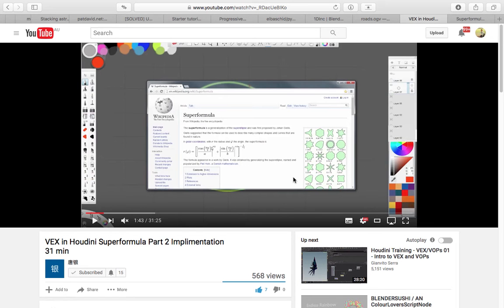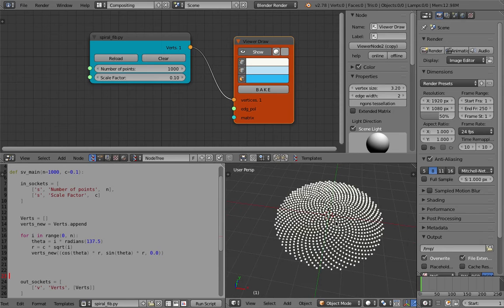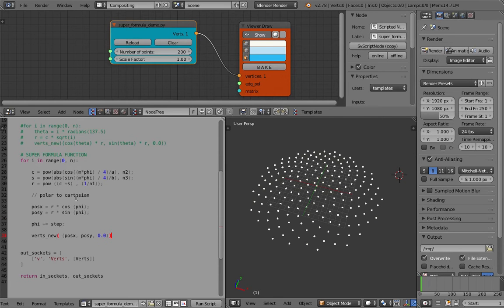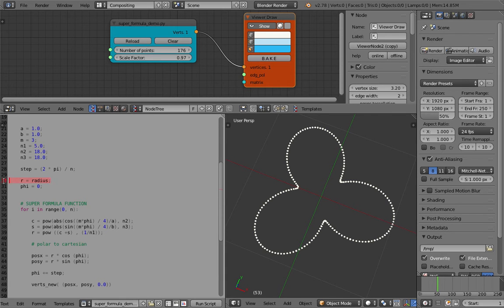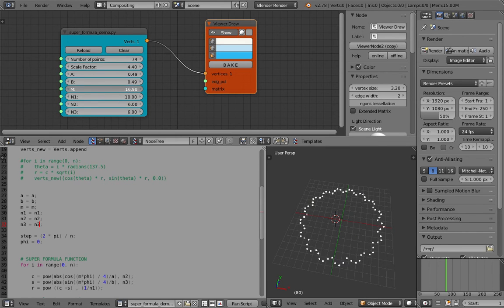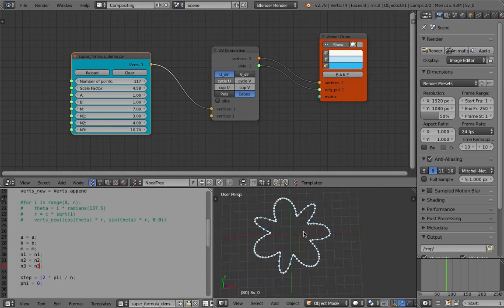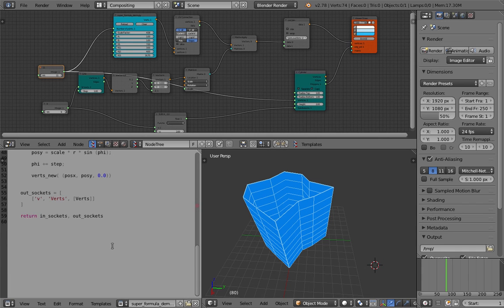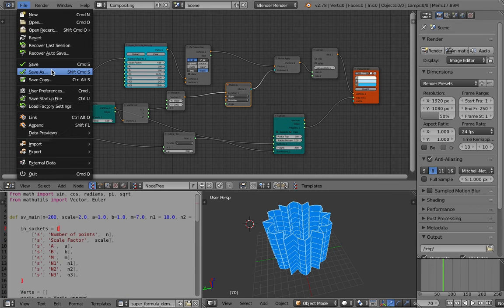BLENDERSUSHI / SV 2D Super Formula (LIVENODING130)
In this video, I am looking into Math Super Formula 2D Curve creation using Sverchok Script Node and Python.

The idea actually came after seeing this video that's talking about Super Formula and how you can create it using Houdini 3D and its VEX Wrangler Node (the big brother of node based 3D program):

The Super Formula itself, a proven Math function, something we could port quite easily. In this case I am using Sverchok Script node, which is using Python programming.

The porting progress is shown in the video and it is quite straight forward, as long we understand the flow of numbers, variable names and which one does what.

The output of the Script node with Super Formula is a list of Vectors for Curve creation. And with that data we can further modify the points to our needs.

As a bonus, I am showing Sverchok ability to pass on Mesh Data from Cylinder into the Super Formula 2D Curves.

Hopefully this is useful for you. Enjoy!